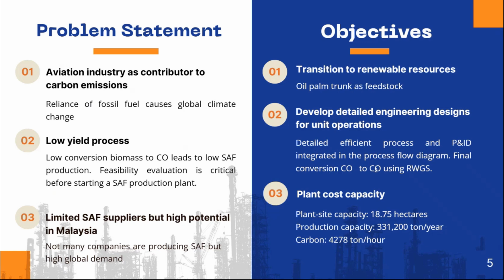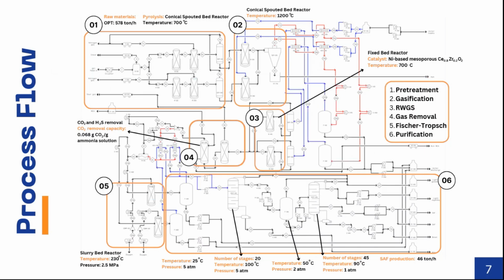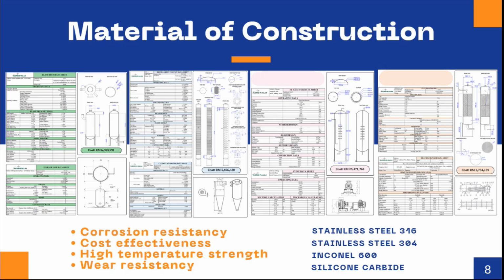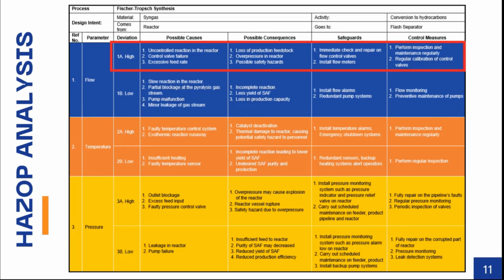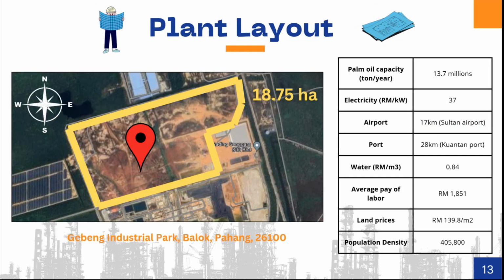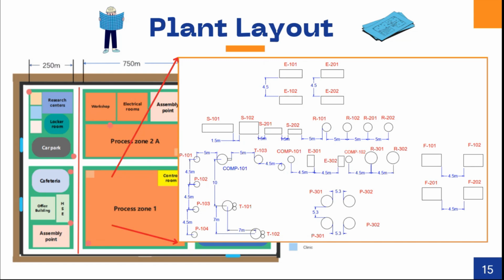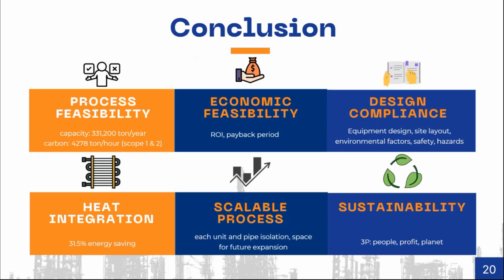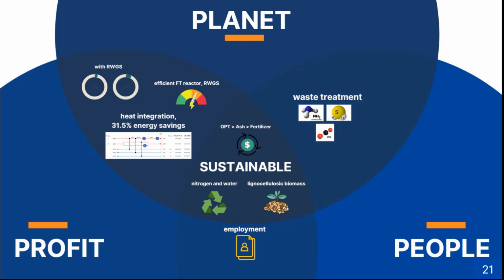CME Final Year Students Win 2nd Place in IEM Integrated Design Project Short Video Competition 2024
A group of Chemical Engineering final year students – Gabriella Ivana Sugianto, Ma Kexin and Zhao Yingzhan from the Chemical Engineering (CME) Department of the School of Energy and Chemical Engineering was awarded Second Place in the IEM Integrated Design Project Short Video Competition 2024, under the category of “Best Integration of Industry Standards and Practices". The team was supervised by Asst. Prof. Dr. Yee Kian Fei.

This competition was organized by the Engineering Education Technical Division (E2TD), The Institution of Engineers, Malaysia (IEM). This competition encourages all Malaysian Engineering and Engineering Technology undergraduate students to submit a 5-minute pitch presentation based on completed Capstone or Integrated Design Project from 2024, in the 4 categories of “Best Collaboration and Teamwork”, “Best Real-World Relevance and Sustainability”, “Most Innovative Approach to IDP”, “Best Integration of Industry Standards and Practices”. The submitted 5-minute pitch presentation which is based on a completed Capstone or Integrated Design Project from 2024 was viewed and judged by experienced capstone / project coordinators and industrial engineers.